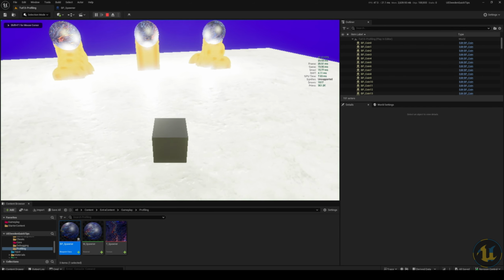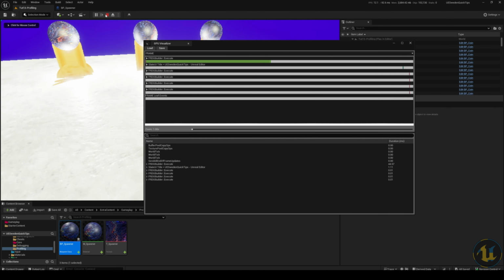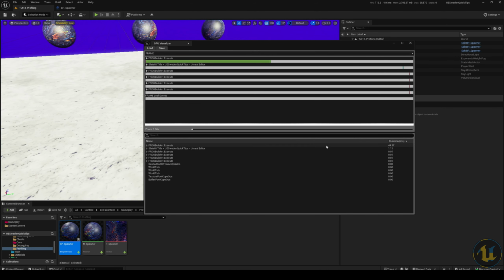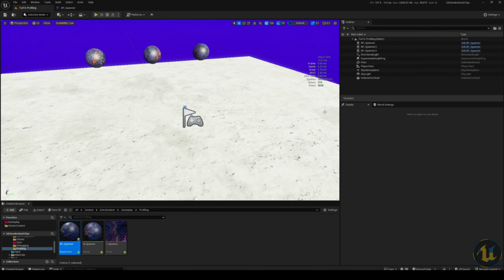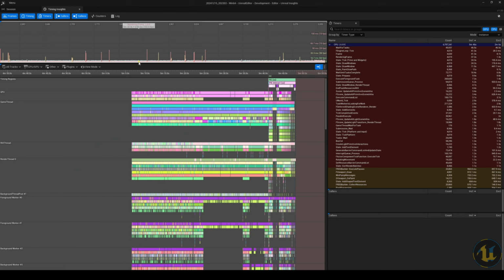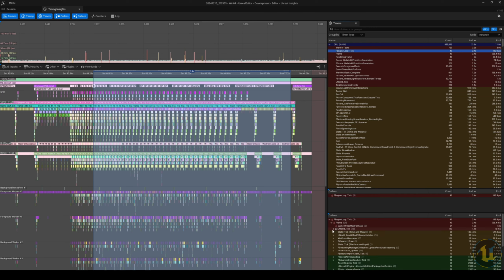UE5 Tips & Tricks - Basic Profiling in Blueprints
UE5 Tips & Tricks - Basic Profiling in Blueprints in under 2 minutes.